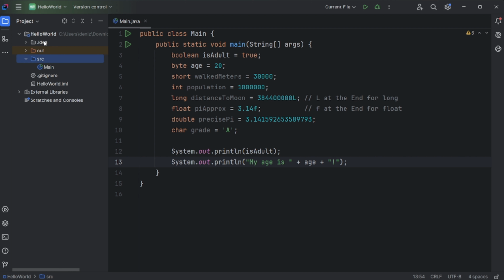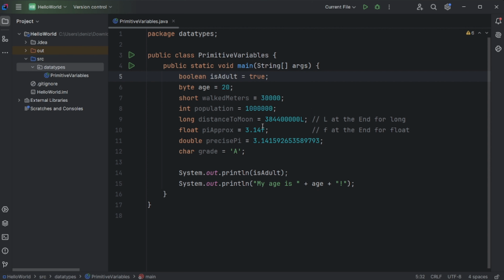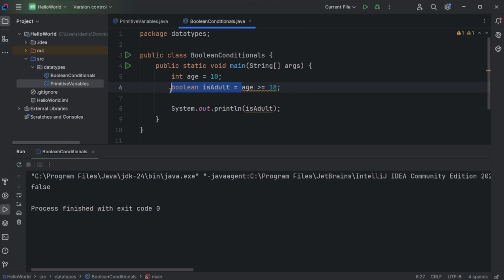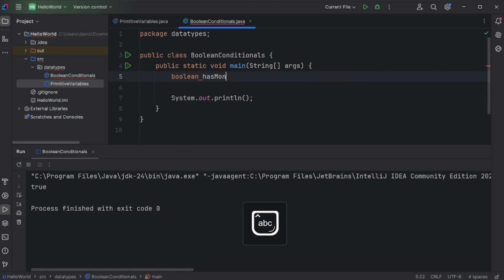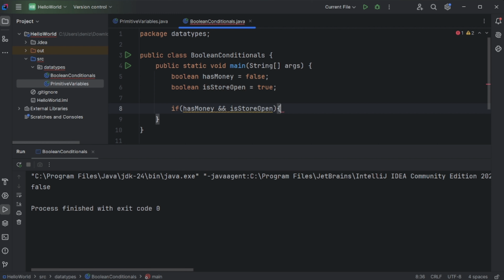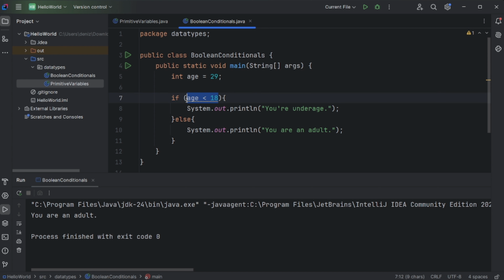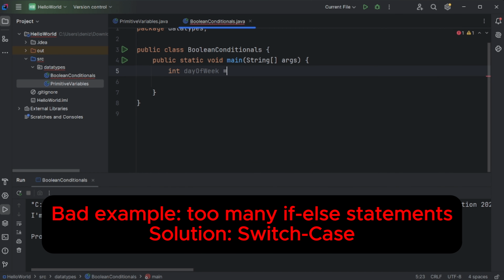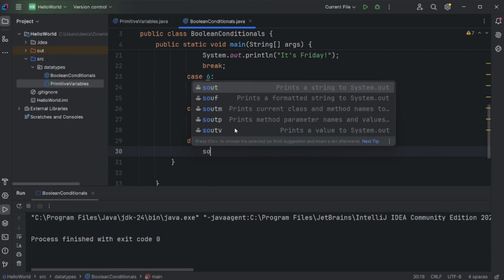Booleans and Conditionals in Java | Crash Course #4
In this video, we dive deep into the boolean data type in Java and its most powerful use case: conditionals. You'll learn how to work with boolean values, perform comparisons, and apply if, else, else if, and switch-case statements in your code. We’ll also cover logical operators like AND (&&), OR (||), and NOT (!), and demonstrate how to combine multiple conditions to build more complex expressions.

Additionally, we'll explore best practices and common mistakes to avoid when using conditionals in Java.

✅ Key Topics Covered:
- Boolean data type and comparisons
- Logical operators (&&, ||, !)
- if, else, and switch-case statements